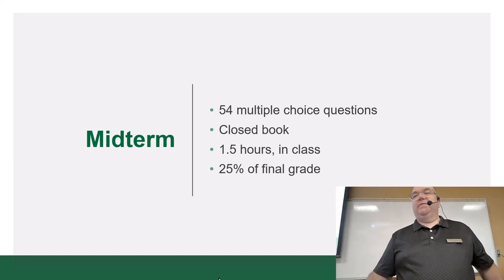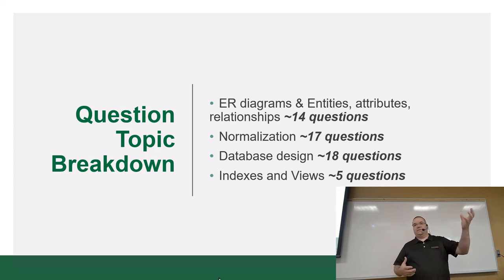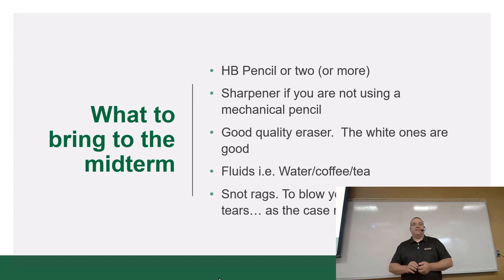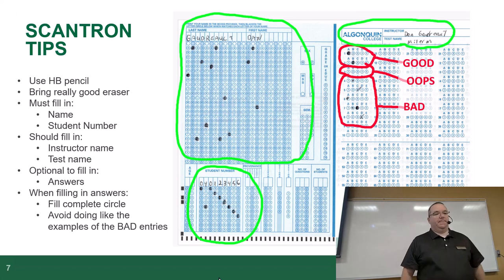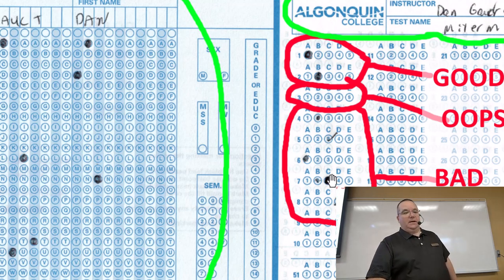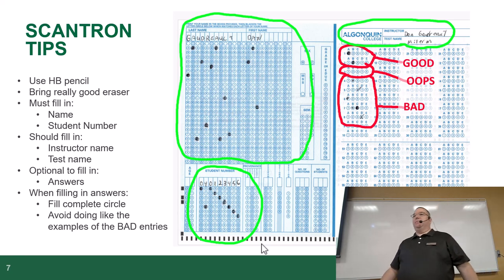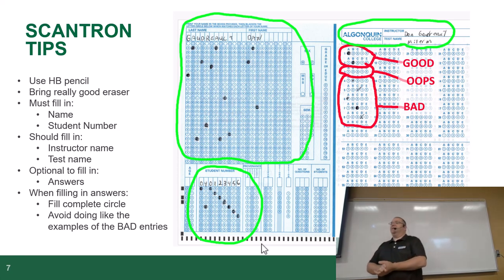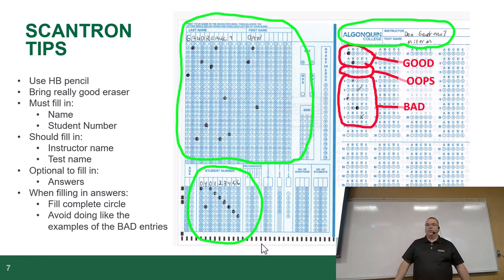CST8250 - S24 - Week 6